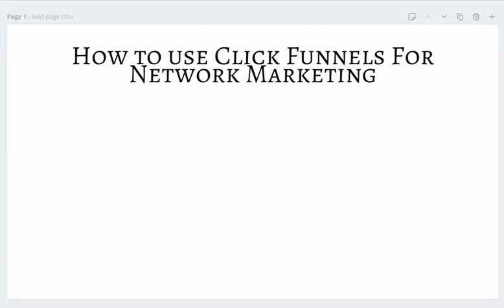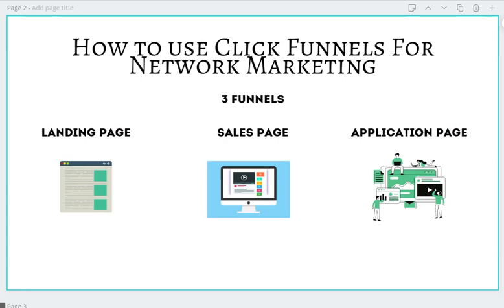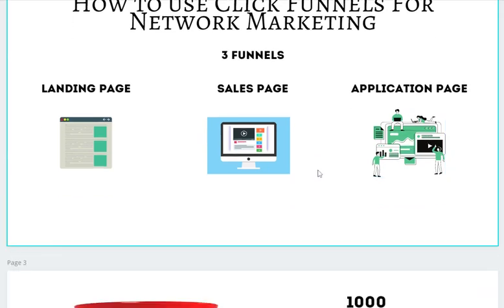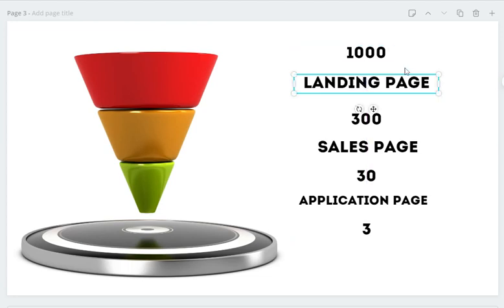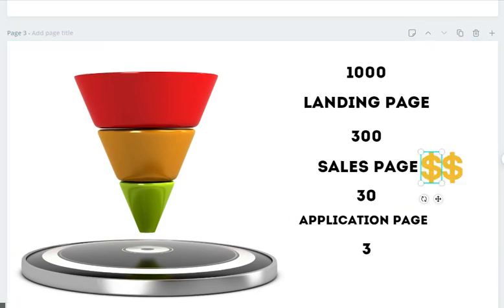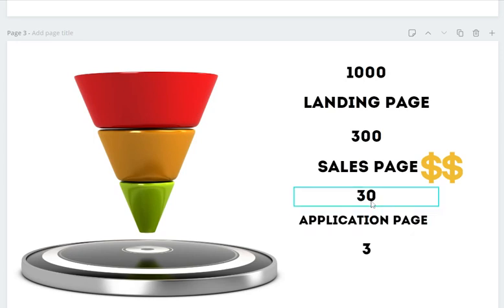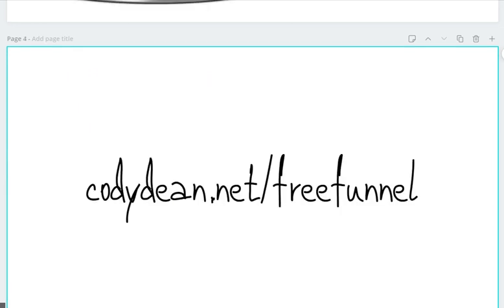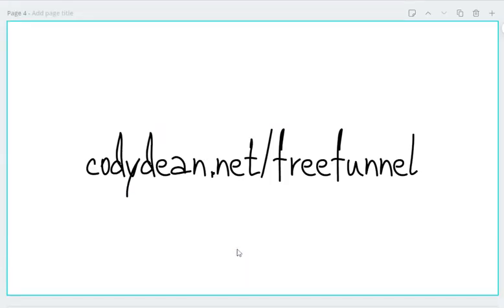How To Use Click Funnels For Network Marketing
I'm going to show you to use Clickfunnels for network marketing.

I always recommend doing your due diligence before you purchase.